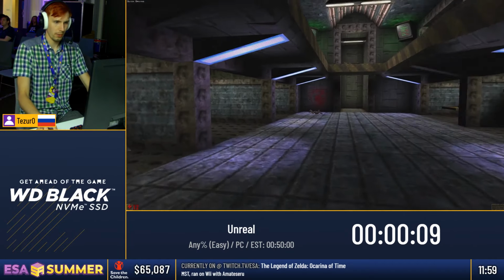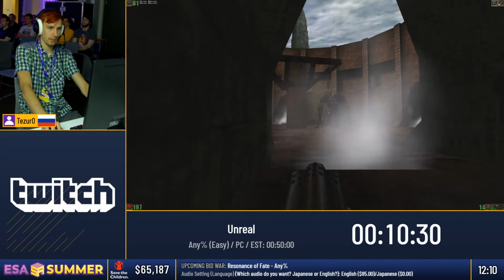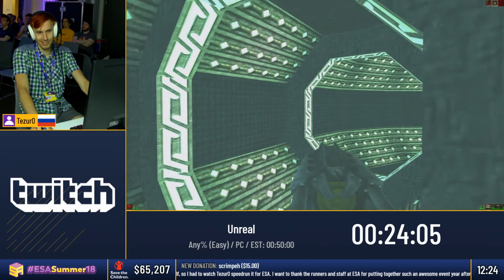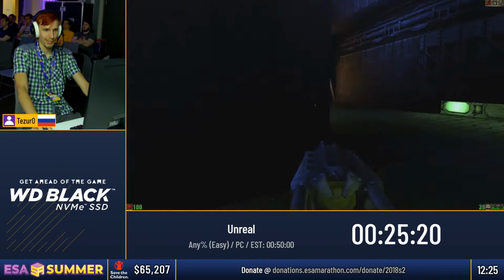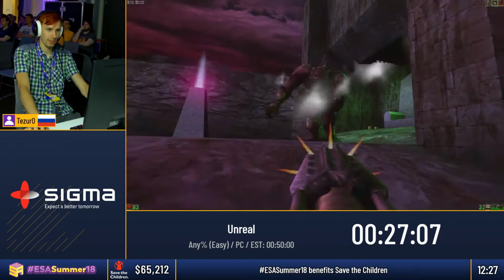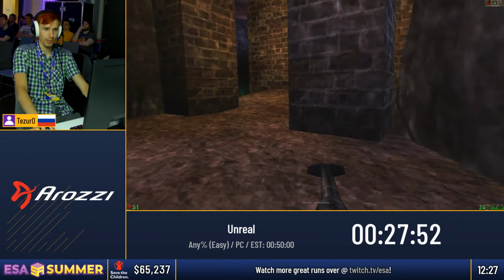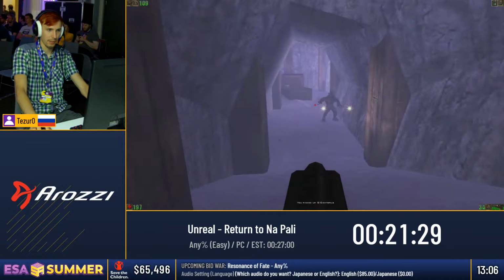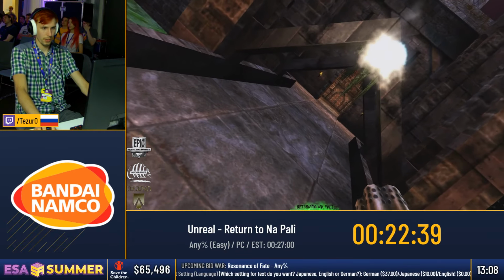ESASummer18 - Unreal [Any% (Easy)] by Tezur0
Unreal [Any% (Easy)] - run by Tezur0